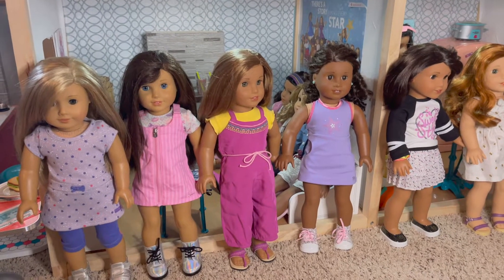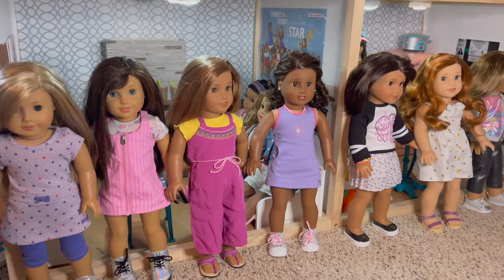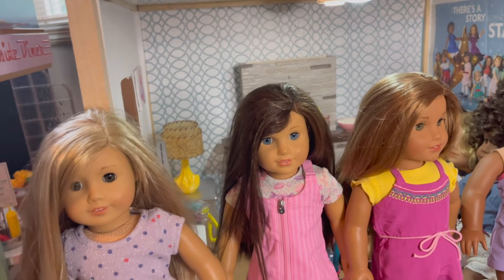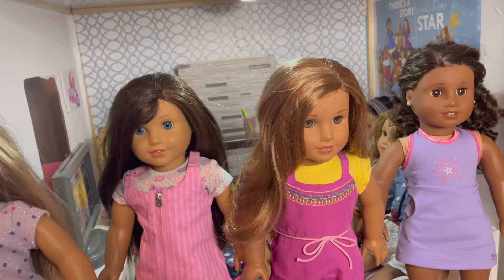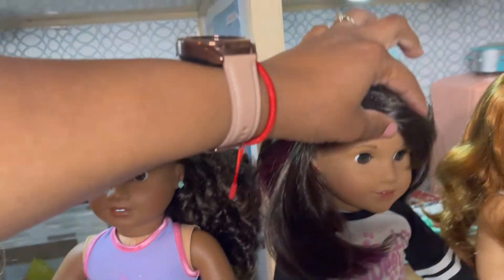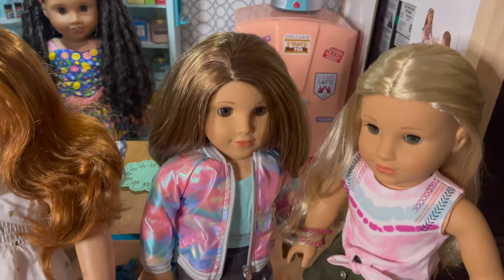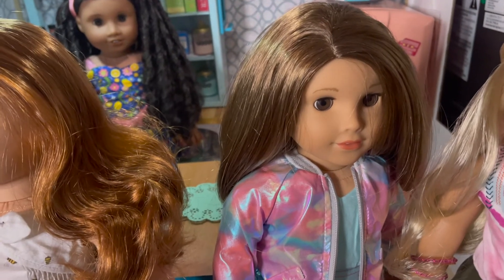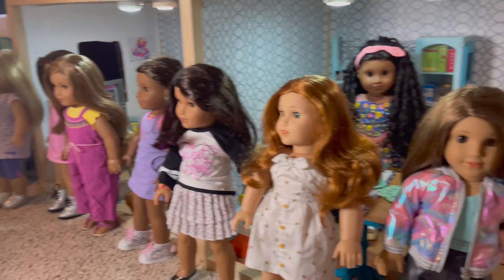American Girl Best Purchases Part 2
Here's the next video in this series. I'm not doing a great job keeping up with this haha, I will keep going until I have nothing else to post for this series.